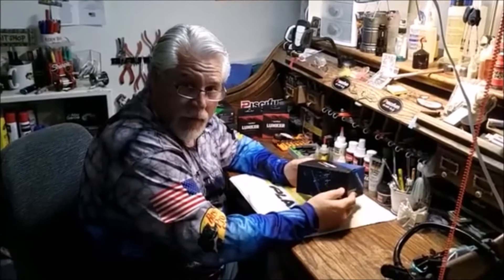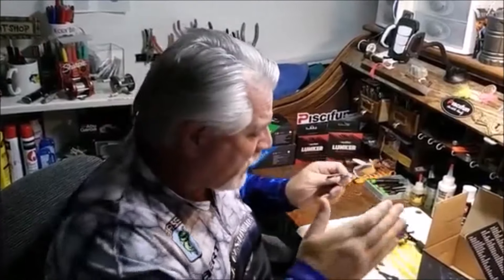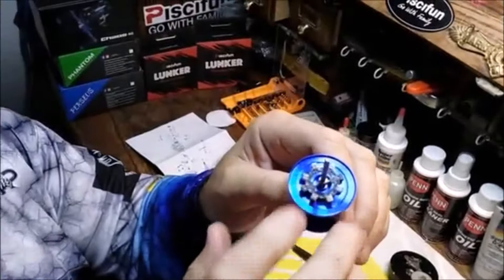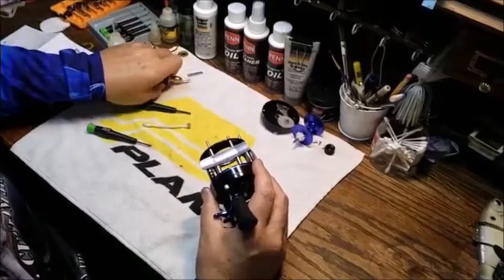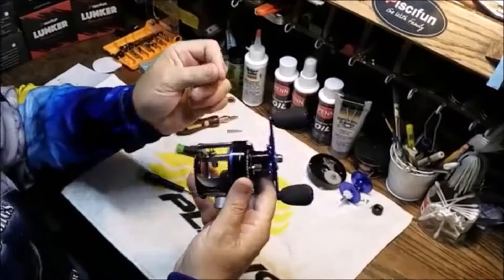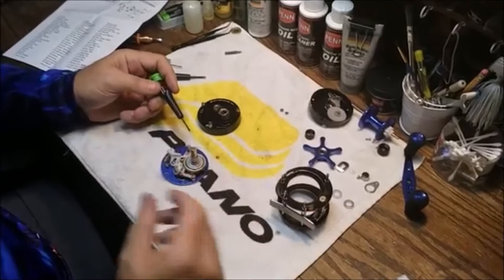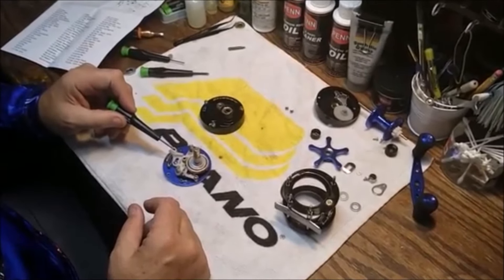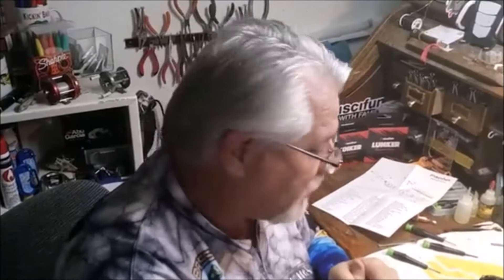NEW Piscifun Chaos 40 Round Baitcasting Reel Unboxing Disassembly and Review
Thank you Robert for offering this great video!

About Piscifun
As a fishing brand dedicated to offering high quality affordably priced fishing gear, Piscifun strives to cut down circulation costs. With this strategy customers across the globe can equip themselves and their families with high quality gear that will not break the bank. Go with family and enjoy your time on the water. Piscifun’s Advantages: 1. Product development based on angler’s needs: The success of Piscifun is based on continuous devotion to our customers’ needs. We are extremely focused on design and development to bring you the best and most cost effective reels on the market today. In order to create great products, Piscifun decided to work with the pro fishermen all over the world to gain knowledge and insight on what the angler wants. By working with these anglers, the company is able to design and test the products before releasing them to our customers. This process ensures that you are receiving a top notch product. 2. Finest craftsmanship Piscifun is dedicated to producing the highest quality products, we will not settle for poor craftsmanship of any variation. We will strive to be perfect with every measurement, every color, and every aspect of our products. 3. Rapid and flexible product update Being able to respond quickly to the needs of our customers and changes in the market allows Piscifun to advance at every turn. Speed and responsiveness are critical aspects of our business. Piscifun’s manufacturers have always been frontrunners. We take pride in being able to update our designs and bring our customers the high quality they desire in a quick and efficient manner. Go with family and enjoy your time on the water!
Piscifun--Go with Family